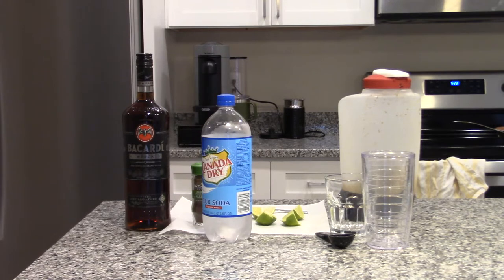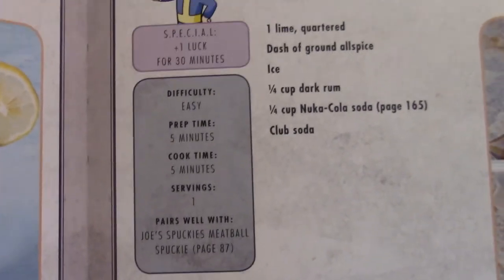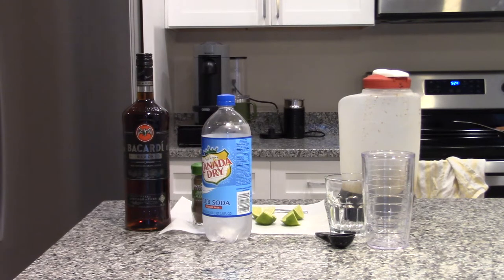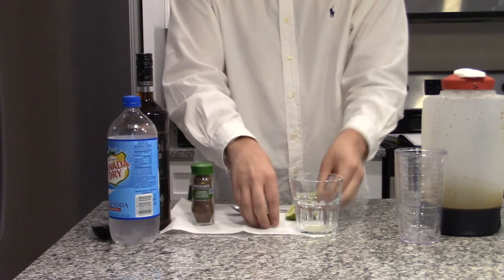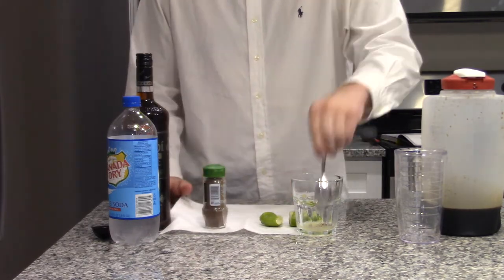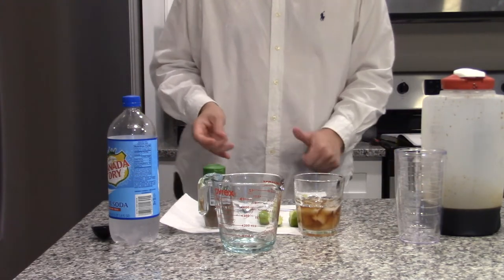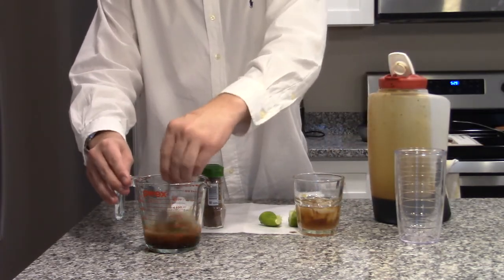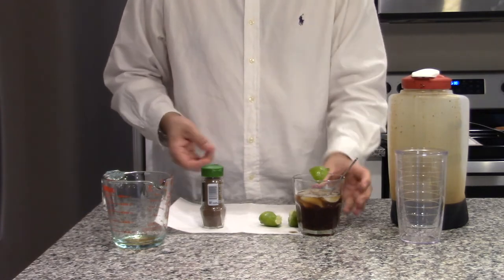Fallout Recipes Episode 13: Radaway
My 13th recipe video, this time a mixed drink based on Radaway!